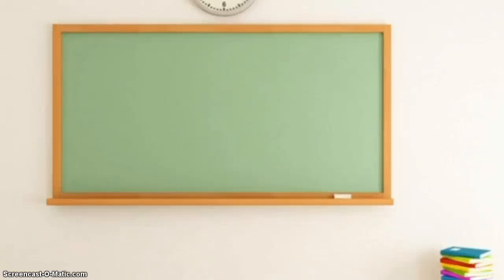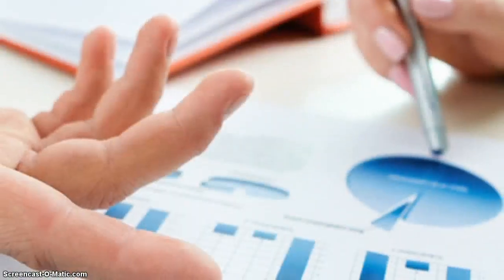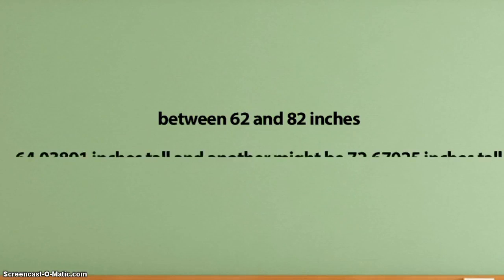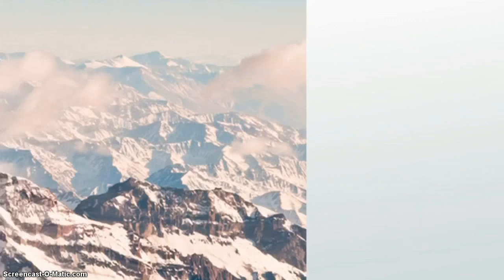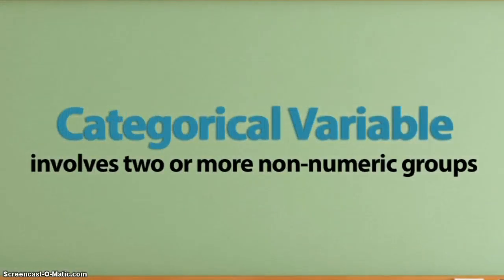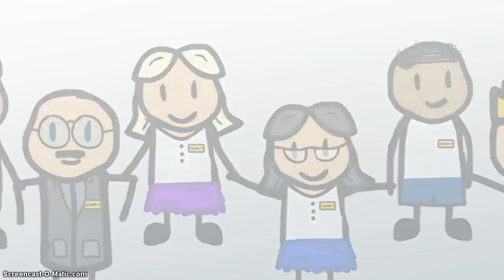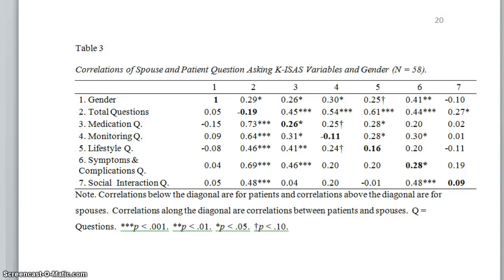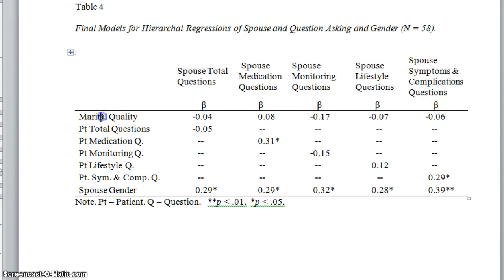Types of Variables